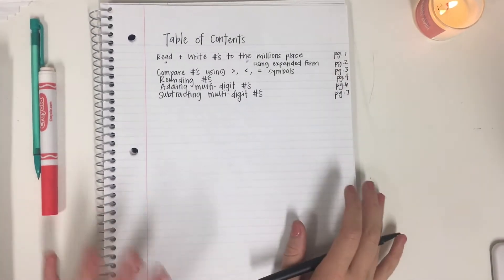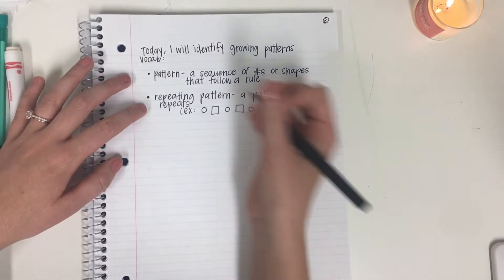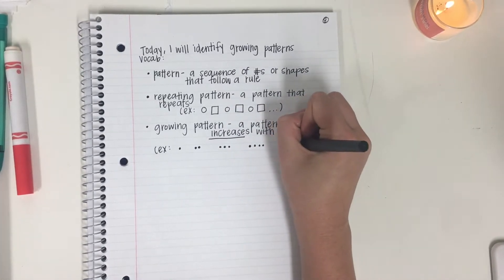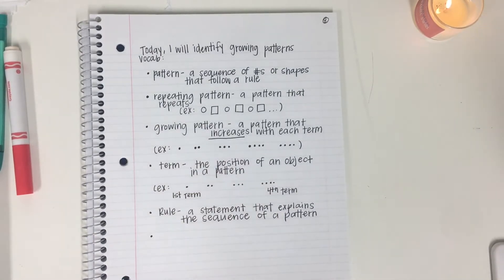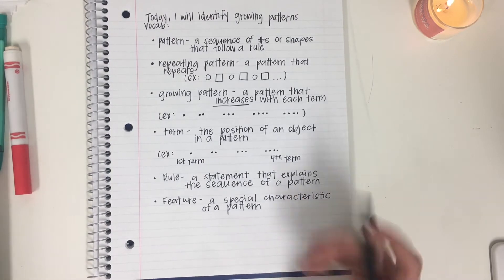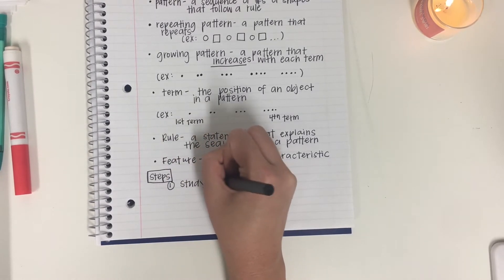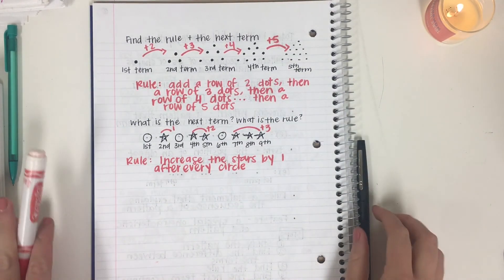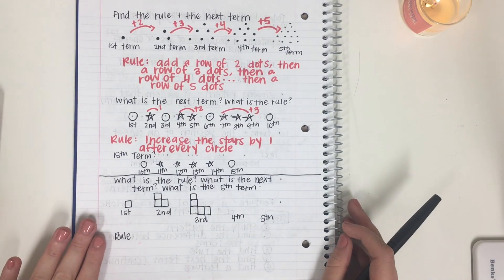Unit 1 Lesson 7 // Growing patterns